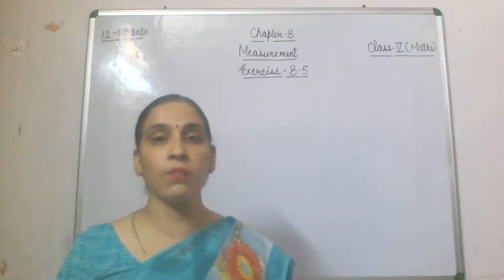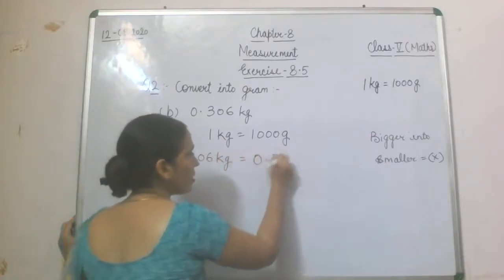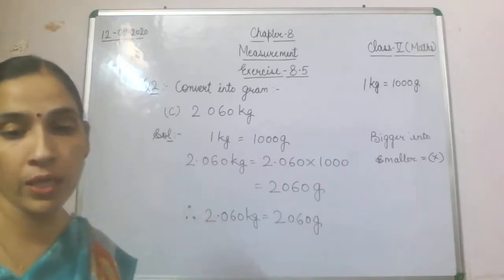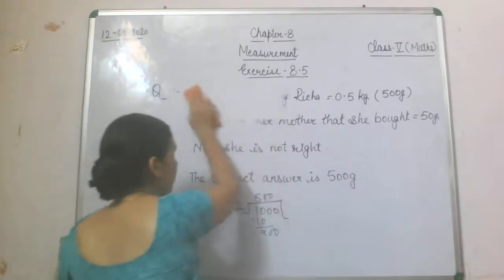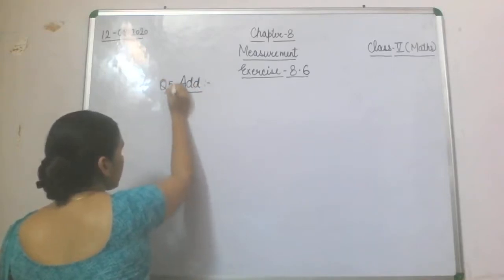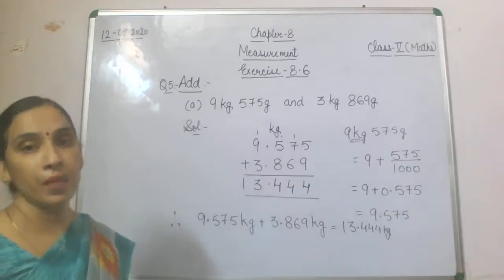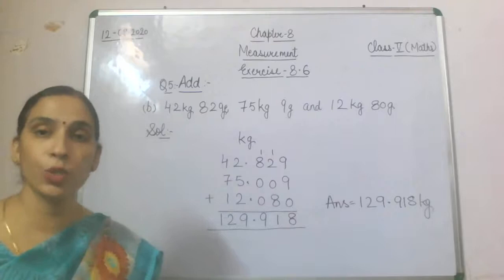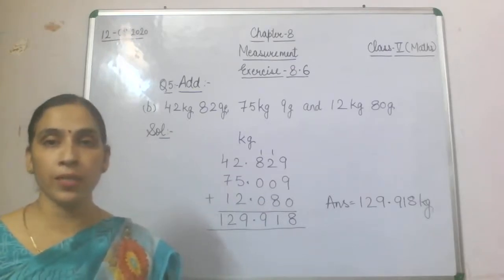Class V Mathematics 12 09 2020 by Mrs Sangeeta Mishra